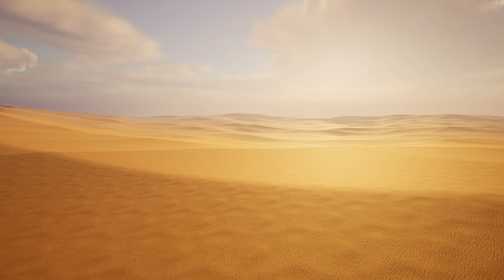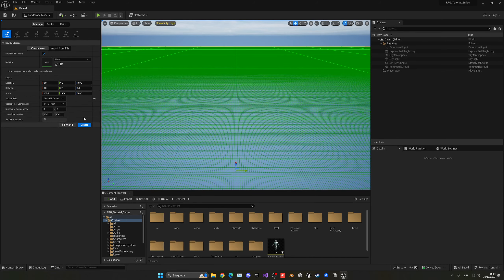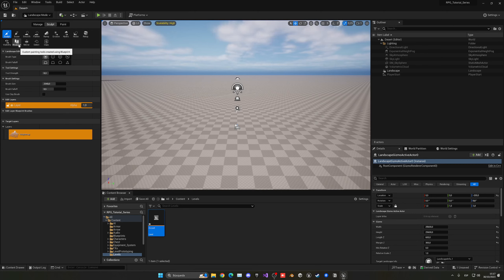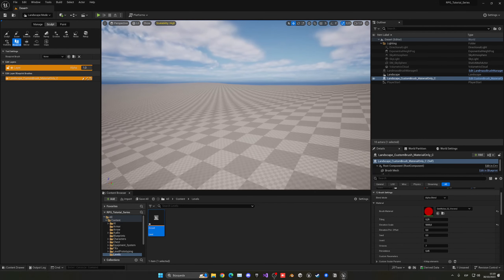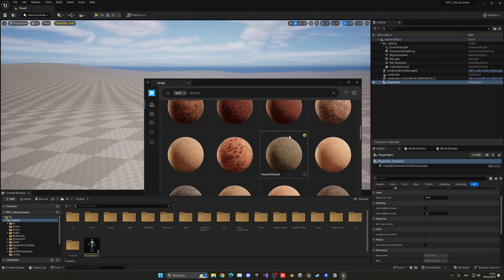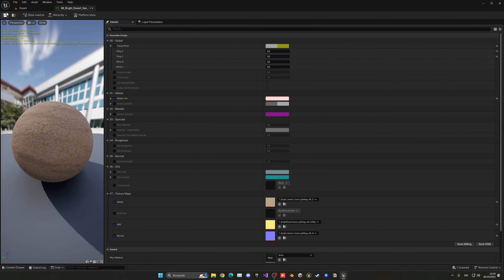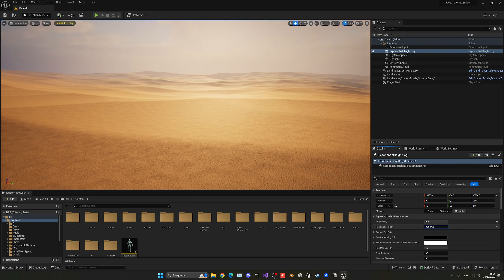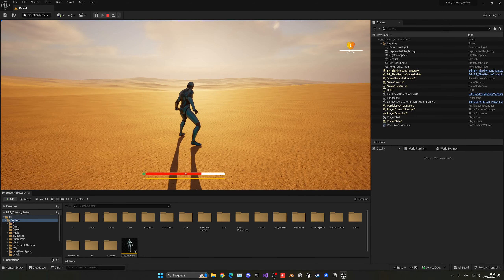Unreal Engine 5 RPG Tutorial Series - #52: Open World